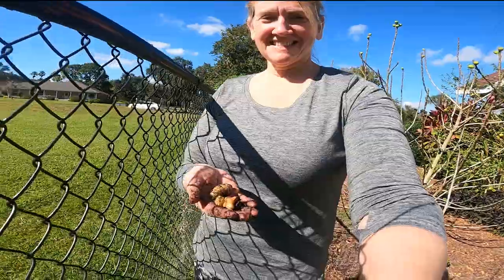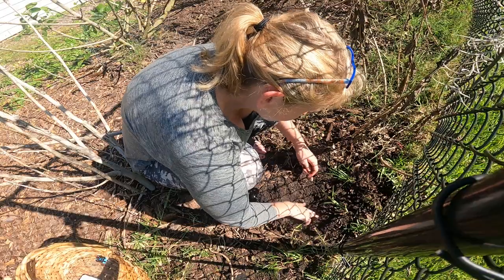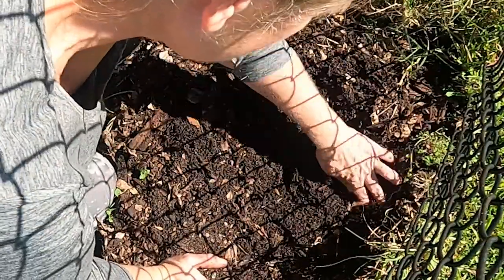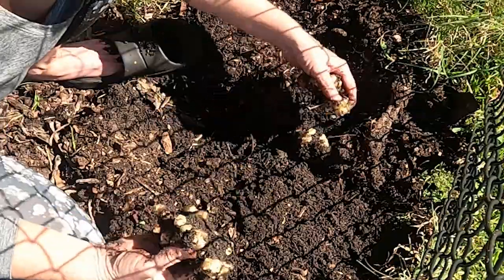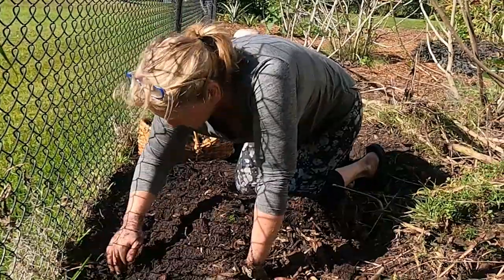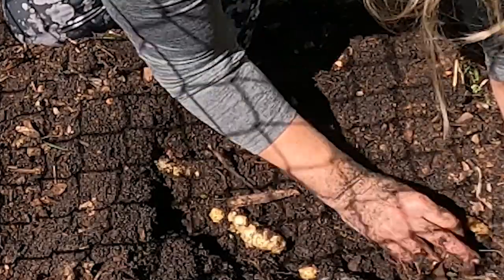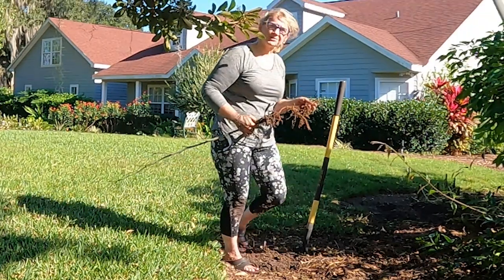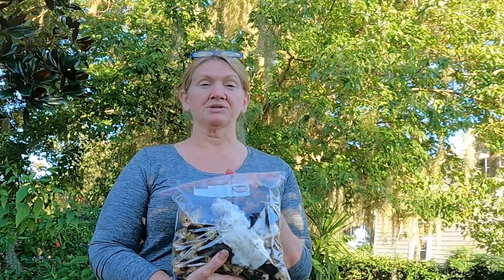Harvesting Sunchokes (Jerusalem Artichokes) in my Permaculture Garden Food Forest. - Fig Removal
I had some chores to complete today.  First, I harvested my 18.2 pounds of Sunchokes (AKA Jerusalem Artichokes, Jerusalem Sunchokes, and Artichoke Jerusalem).  I will definitely plant these more densely in 2022.  They are extremely easy to grow and required no effort on my part.  In addition, they have a very pretty and showy yellow flower that will feed the pollinators all summer and early fall.  The bees absolutely love their nectar.   I practice organic gardening methods and love harvesting from my organic permaculture gardens.  My food forest is feeding us with plenty of abundance and is now sustainable.

To plant sunchokes, plant the tuber 4-6 inches deep and 18 inches to 24 inches apart.  Then ignore them and harvest your Artichoke Jerusalem Sunchokes in the fall.  You can start to eat them as early as the summer months without killing the plants.

Next I dug up a stunted Texas Blue Giant fig tree. I was surprised to find almost no roots on it and spotted the round nodules that are nematodes (nematoda, root knot nematode).  Nematode worms are parasitic worms that feed on the roots of fig trees.  Nematodes in soil are common.  An expert from Facebook kindly confirmed my suspicions.  Instead of transplanting it, I threw away the root and cut it into three pieces in order to root it myself as a cutting.  I then dug up a five-gallon container size area of the dirt where this fig tree was living.  I assume I bought the plant with nematodes already and still have hope that my property is not infested.

Next I dug up a stunted Texas Blue Giant fig tree. This is a blue fig tree.  I was surprised to find almost no roots on it and spotted the round nodules that are nematodes (nematoda, root knot nematode).  Nematode worms are parasitic worms that feed on the roots of fig trees.  Nematodes in soil are common.  An expert from Facebook kindly confirmed my suspicions.  Instead of transplanting it, I threw away the root and cut it into three pieces in order to root it myself as a cutting.  I then dug up a five-gallon container size area of the dirt where this fig tree was living.  I assume I bought the plant with nematodes already and still have hope that my property is not infested.